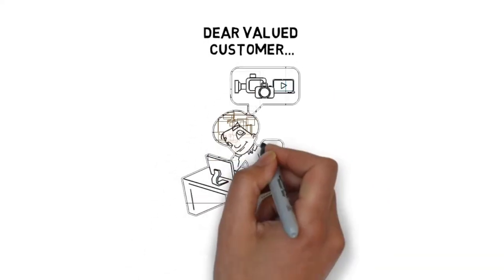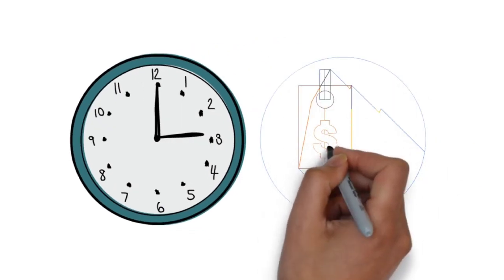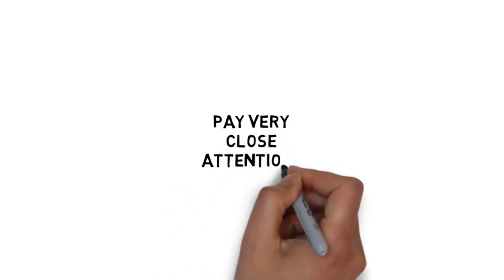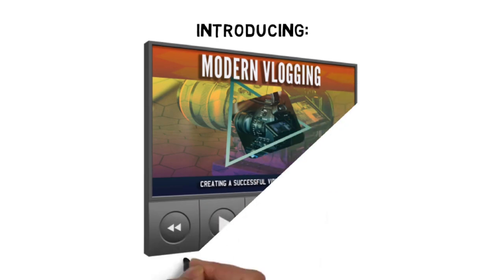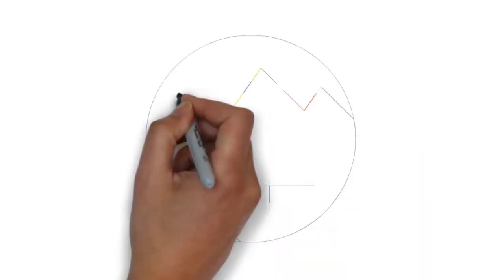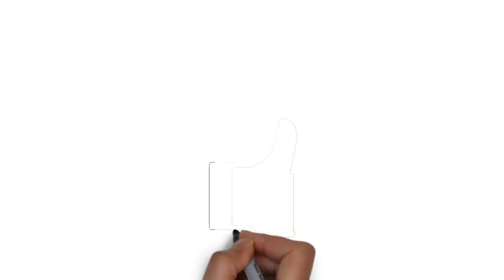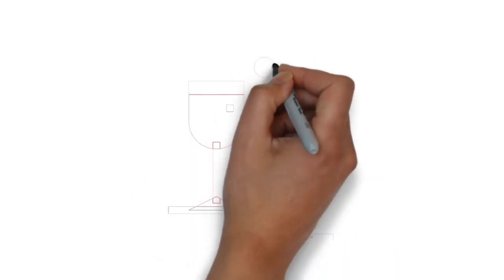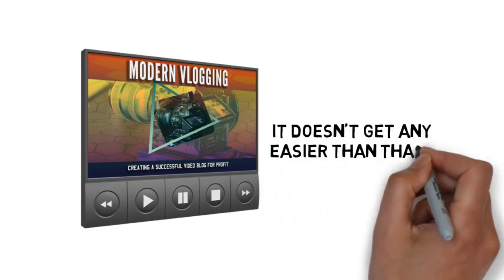Modern Vlogging Upgrade Package | 100% Free | Full VideoCourse | Part -1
100% Free Video Course “Modern Vlogging Upgrade Package” will make you a millionaire in a few months and you will be able to earn a steady income source
Related Searches Queries-
modern vlogging video course,
modern blogging video course,
modern vlogging,
editing skills for vlogging,
full setup for vlogging,
vlog channel setup,
vlogging how to,
vlogging products,
vlogging centre,
vlogging devices
modern vlogging free video course,
free footage for youtube,
free footage for youtube videos,
free youtube video editors,
vlog software,
vlogging course online free
modern vlogging 100% free video course,
free video editing course,
video editing mastery course,
free online course for video editing,
free video editing websites
   “Modern Vlogging Upgrade Package” is an awesome video course that has been created for you to help in earning a huge passive MONEY quickly while working on mobile. You will become an expert within a day and shock everyone only by learning the tricks through this video course and becoming RICH. These business ideas definitely will help you to monetize your efforts working from home and part-time. You will keep generating passive INCOME daily and you don’t need to wait very long for becoming a MILLIONAIRE. This is one of the most reliable video courses that have ever been made for making passive MONEY online and real passive INCOME on a daily basis

-  Camera : //amzn.to/3NSrZPS
- Mobile Phone
- Formal Shoes
- Smart Watch
- Bluetooth headphone
- Women handbag
- man watch
- Woolen sweater
- Women sweater
- Max women Palazzo